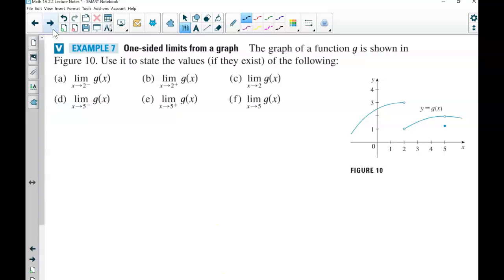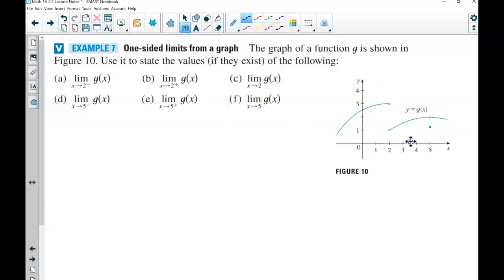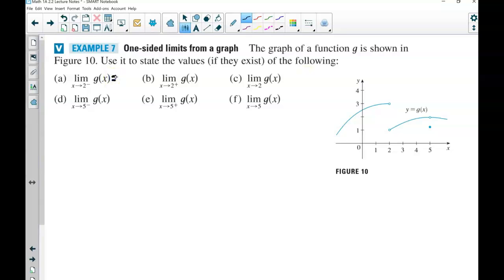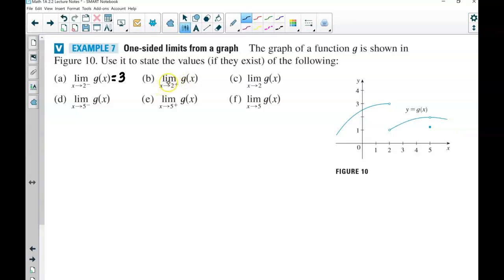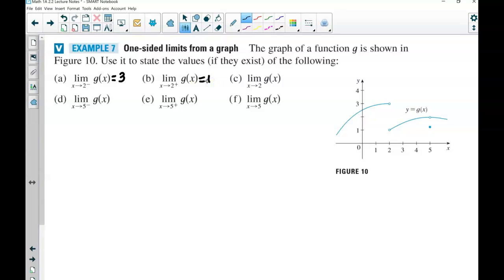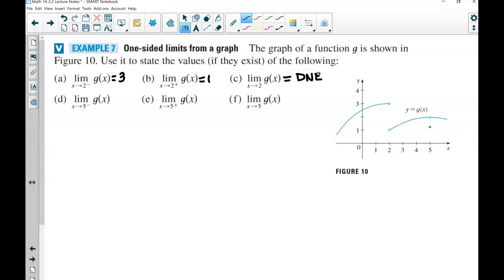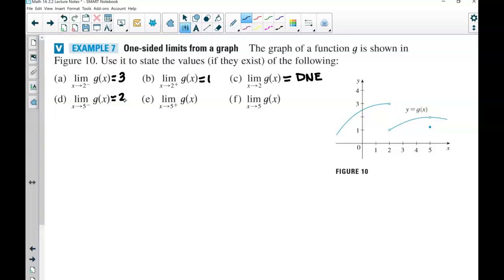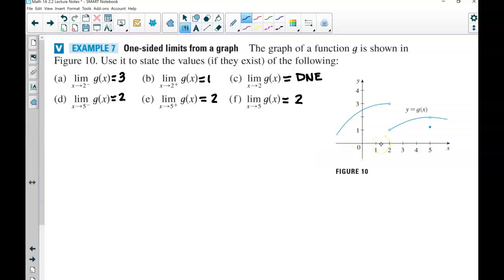Math 1A 2.2 Example 7 One-sided limits from a graph